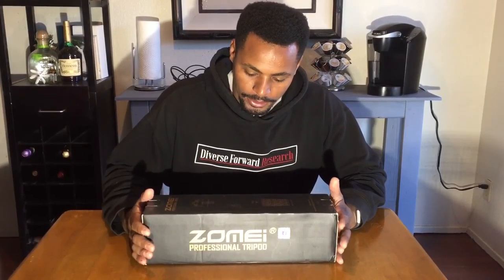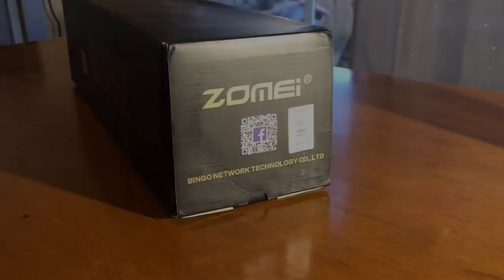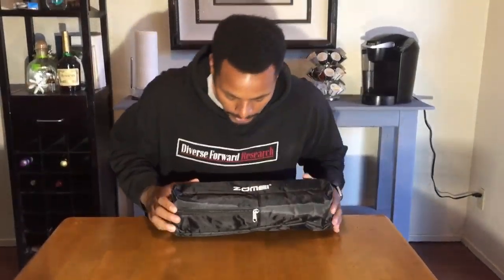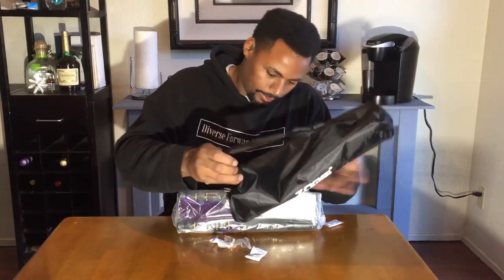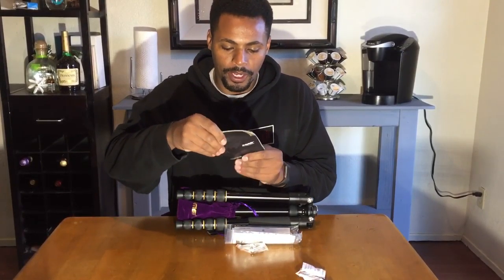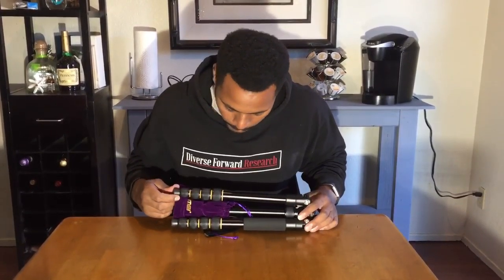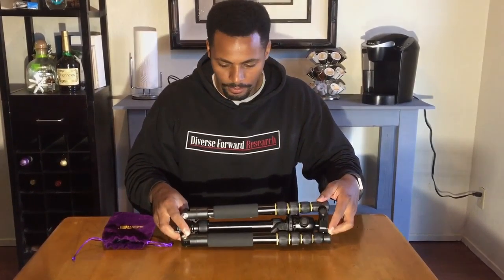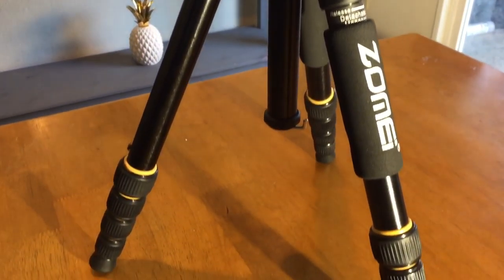ZOMIE Q666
Quick un boxing of ZOMIE new Q666 tripod